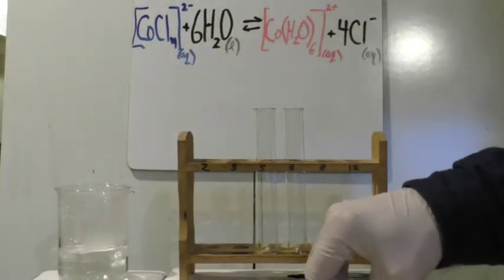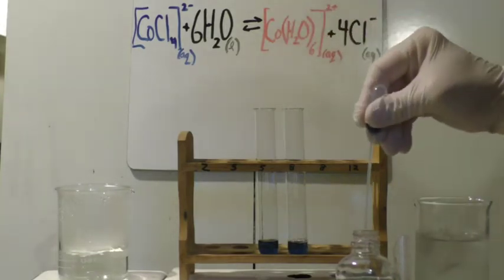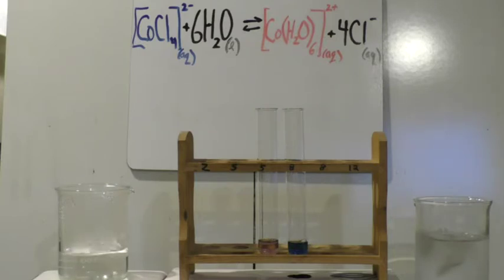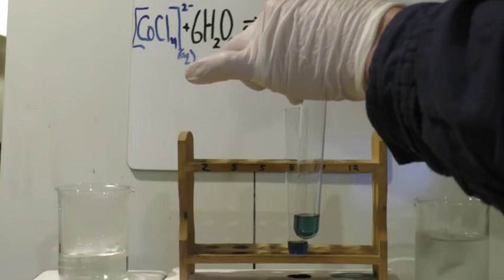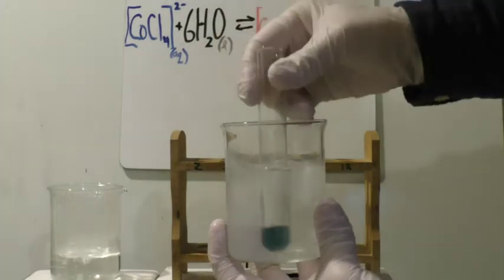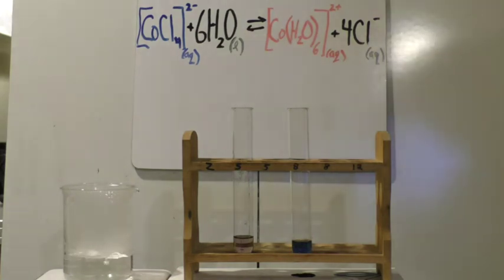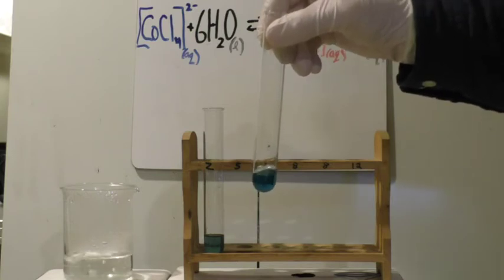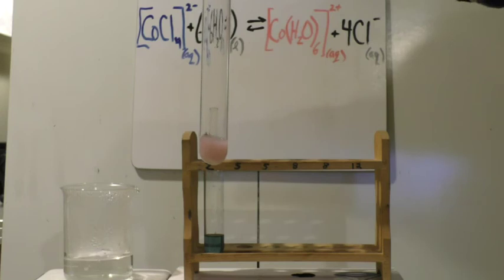CoCl4 CoH2O6 LeChatelier